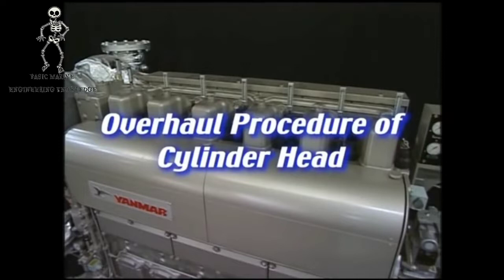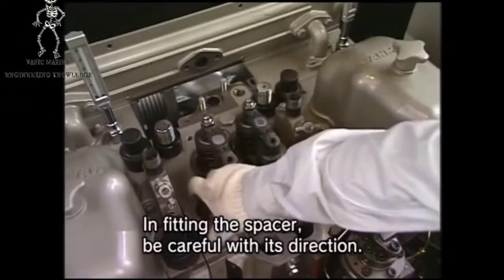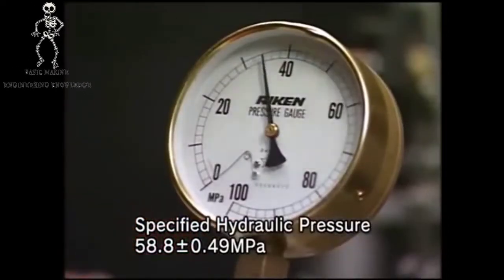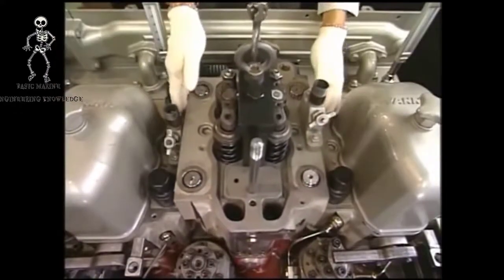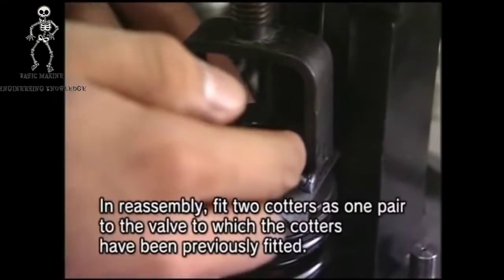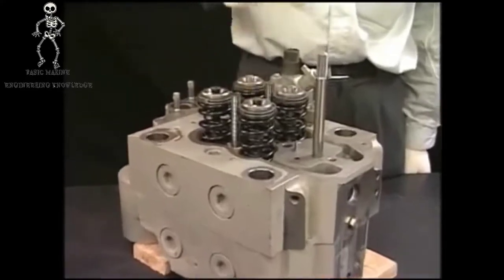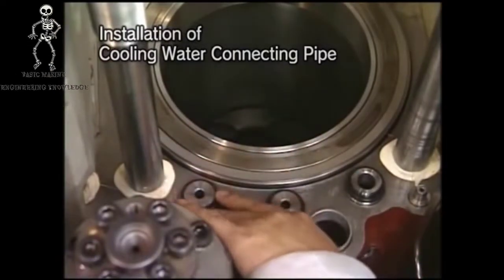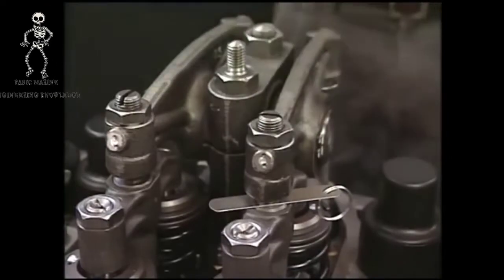Cylinder head overhauling of Auxiliary engine on board- YANMAR series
CYLINDER HEAD OVERHAULING IS THE MOST BASIC OVERHAULING THAT IS CARRIED OUT ONBOARD. WHEN CYLINDER HEAD IS TAKEN OUT FROM THE AUXILIARY ENGINE IT IS TAKEN TO THE WORKSHOP. FOLLOWING PROCEDURE IS CARRIED OUT FOR CYLINDER HEAD OVERHAULING:

 FIRST OF ALL, REMOVE THE SPLIT COTTER AND SPRINGS.

 TAKE OUT THE INLET AND OUTLET VALVES.

 CLEAN THE CYLINDER HEAD THOROUGHLY IN CHEMICAL TO REMOVED ALL CARBON. DRAIN THE CHEMICAL AND BLOW AIR.

WHEN CYLINDER HEAD IS DRY THEN INSPECT THE CYLINDER HEAD FOR ANY DAMAGED IN SEAT. DAMAGED SEAT TO BE REMOVED AND NEW SEAT TO BE INSTALLED.

INLET AND EXHAUST VALES ARE ALSO INSPECTED AFTER CLEANING FOR ANY CRACK AND PITTING AND SIGNS OF CUT MARK. IF  CUT MARK IS THERE THAN NEW VALVE SHOULD BE USED.

THE VALVE GUIDE TO BE INSPECTED FOR CLEARANCE. IF CLEARANCE IS MORE THAN VALVE GUIDE TO BE REMOVED.

 SPRINGS SHOULD BE INSPECTED FOR SPRIING ACTION.

 VALVE ROTATOR TO BE OPENED. BALLS TO BE CHECKED FOR FLATNESS AND BELEVELLE WASHER TO BE CHECKED FOR DEEP BALL MARKING IN WASHER AS IT WILL RESTRICT THE MOTION OF THE VALVE ROTATOR. RENEW BALL AND WASHER FOR EFFICIENT OPERATION.

 IN CASE PITTING IS PRESENCE IN SEAT AND VALVE THEN LAPPING IS CARRIED OUT. BUT CARE TO BE TAKEN THAT THE VALVE AND SEAT ANGLE DOESNOT EXCEED THE VALVE IN THE MANUAL AS IT WILL LEAD TO SHROUDING.

 NEW SEAT AND VALVE GUIDE SHOULD BE FIRST COOLED IN REFRIGERATION ROOM AND THEN SHRUNK FIT ON ITS PLACE.

FUEL VALVE AREA TO BE THOROUGHLY CLEANED.

PRESSURE TESTING OF CYLINDER HEAD IS CARRIED OUT TO INSPECT THAT CYLINDER HEAD DOESNOT LEAK WATER WHEN FITTED IN PLACE.

PRESSURE TESTING OF CYLINDER HEAD :-

ALL THE OPENING UNDERSIDE OF HEAD IS BLANKED. ON THE TOP OF THE HEAD ALL OPENING EXCEPT ONE IS BLANKED. NOW POUR WATER INSIDE THE HEAD TILL IT FILLS UP COMPLETELY. NOW CONNECT THE HAND PUMP ON THE OPENING AND PUMP WATER INSIDE THE HEAD TILL PRESSURE IN PRESSURE GAUGE SHOWS 4-6 BAR PRESSURE. LET IT HOLD FOR 30 MINUTES. CHECK FOR SIGNS OF WATER LEAKAGE FROM ALL THE OPENING AND TIGHT IT IF LEAKAGE IS THERE, AGAIN RAISE THE PRESSURE IF PRESSURE HAD DROP DUE TO LEAKAGE FROM OPENINGS BLANKED. ALSO CHECK FOR LEAKAGE FROM ANY OTHER AREA SPECIALLY EXHAUST VALVE SEAT, FUEL VALVE AREA , SIDE COVERS OF JACKET AND UNDER SIDE OF JACKET. IF LEAKAGE FROM CYLINDER JACKET IS THERE THAN OPEN THE JACKET AND RENEW THE ORING. AGAIN DO PRESSURE TESTING TO CHECK THE LEAKAGE.